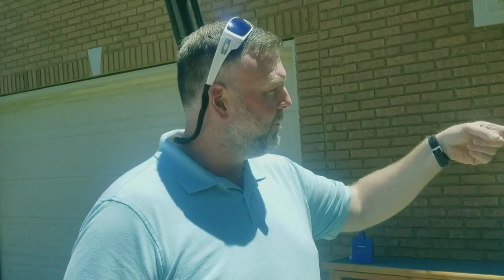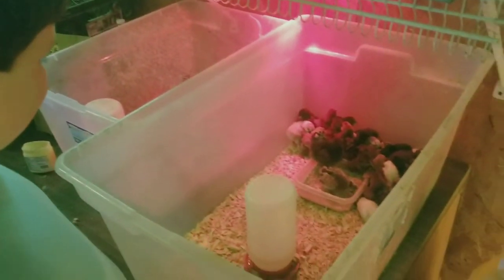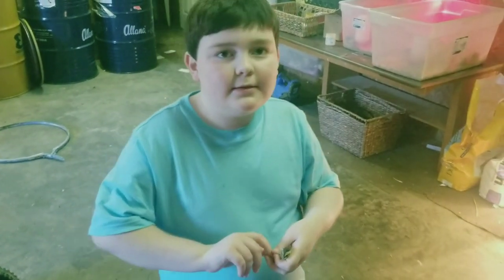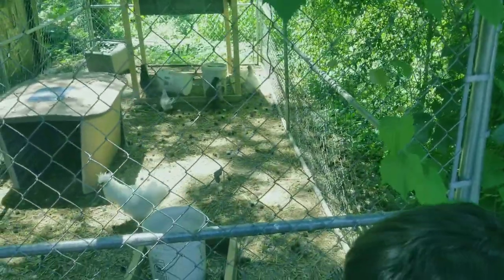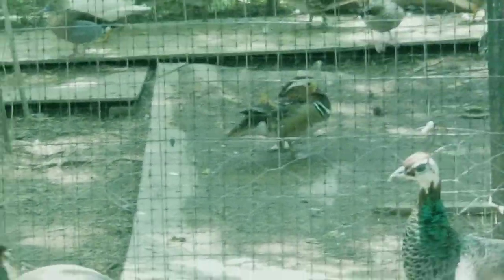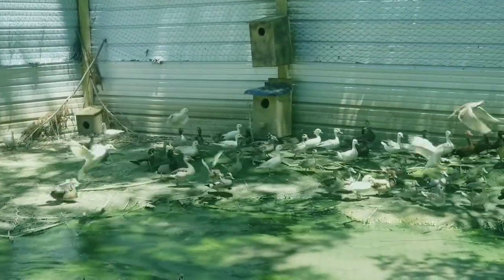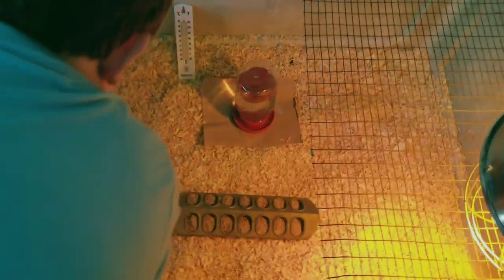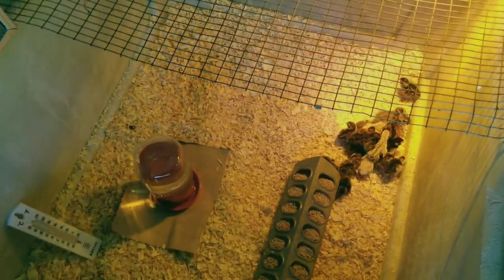It's QUAIL day! Meet our CHICKS.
Hey! Today we toured the farm of Jack Tregoning. He gave us the grand tour! He has lots of beautiful birds and one surprise guest! You have to see his "sheep dog"! Thanks so much for putting up with us today Jack!

We will be happy to put you in touch with Jack to get some of his beautiful birds.